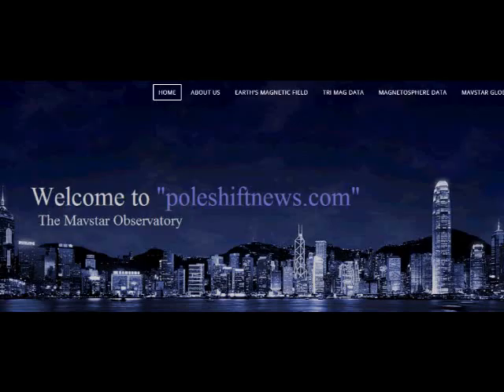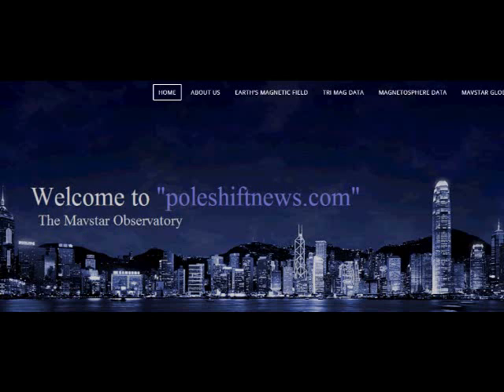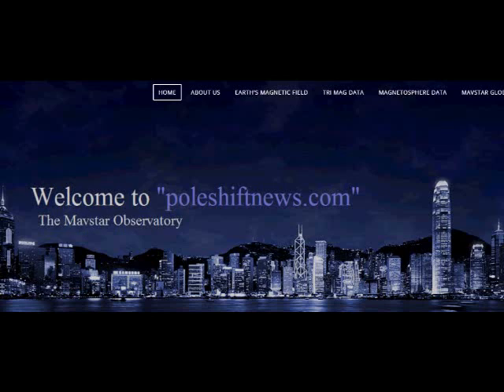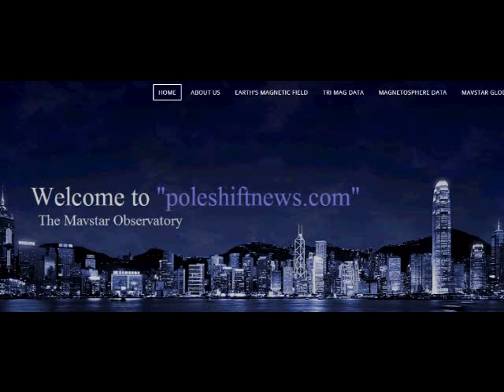HEADS UP THIS IS A RUN DOWN ON THE EARTHS HEALTH TO DATE POLE SHIFT GSM CLIMATE CHANGE